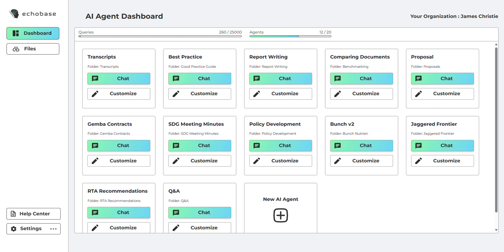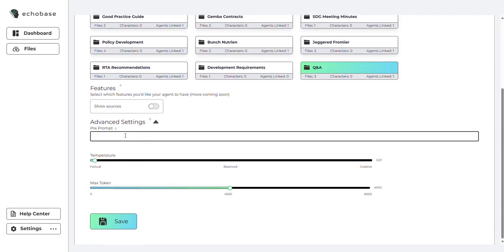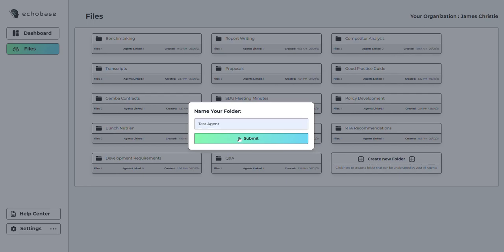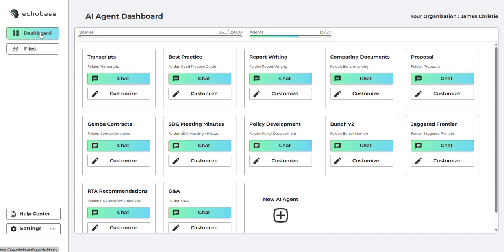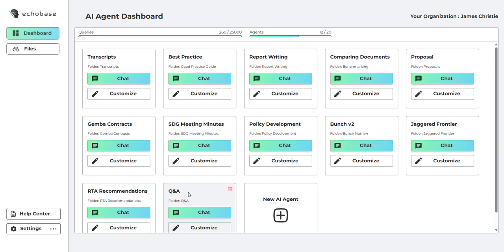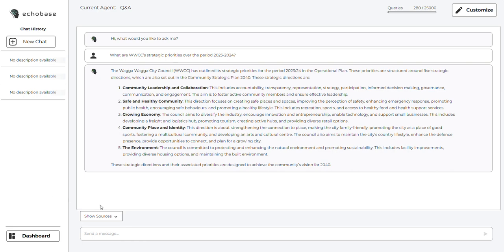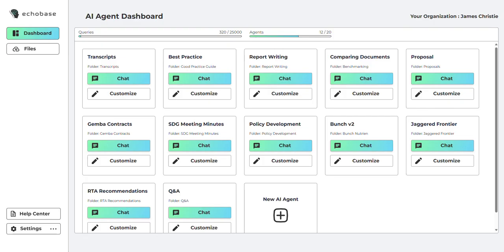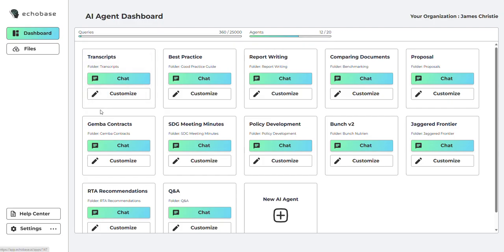Echobase Walkthrough 080324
Demonstration of Echobase against four use cases